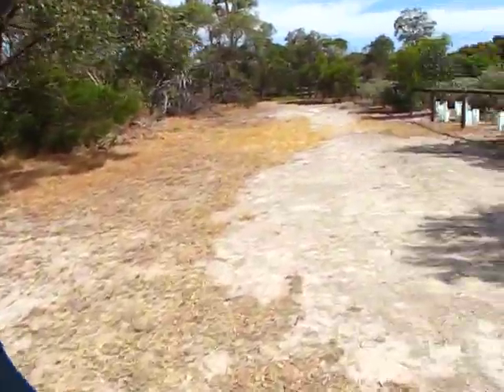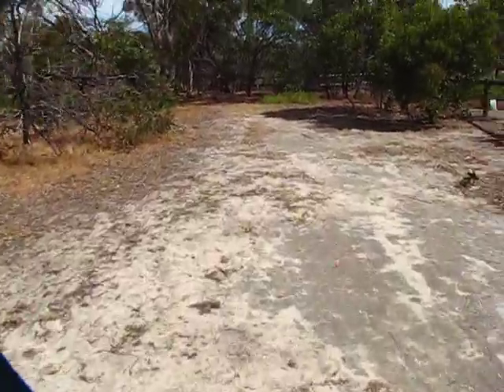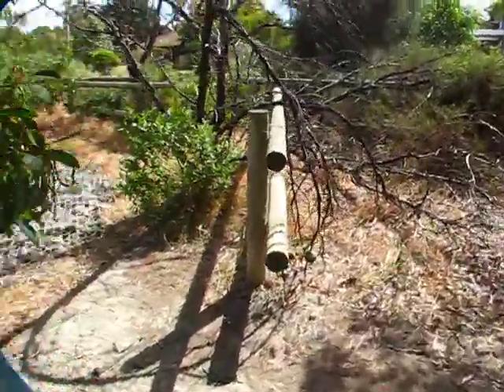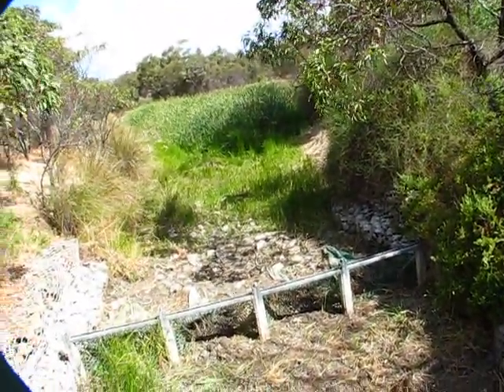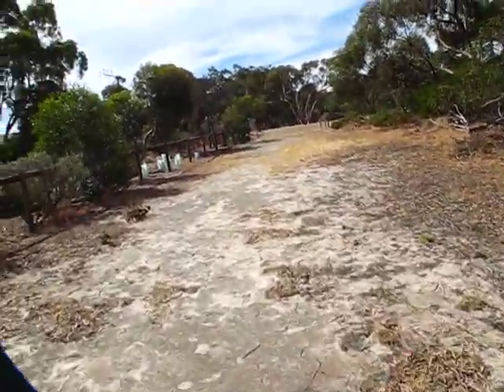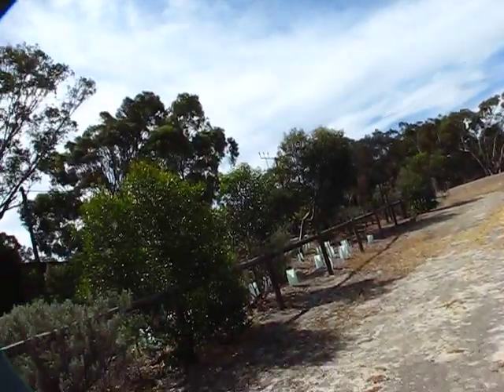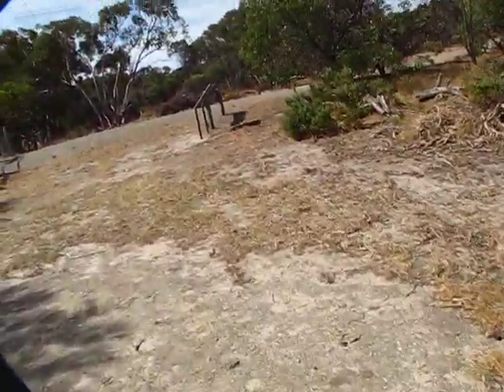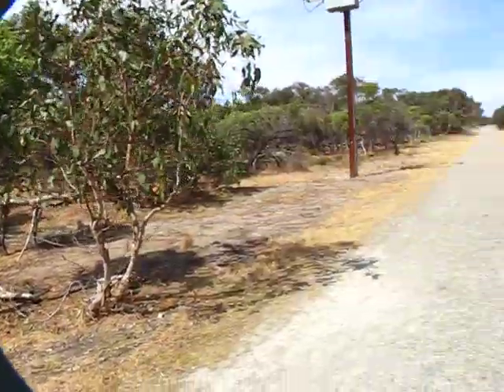[22V] ... [2014]-CHRISTMAS-'Special'-No-[6] ... ALDINGA-Scrub ... [22V]